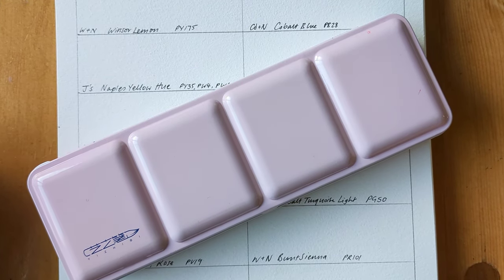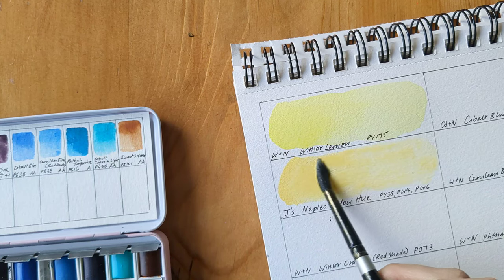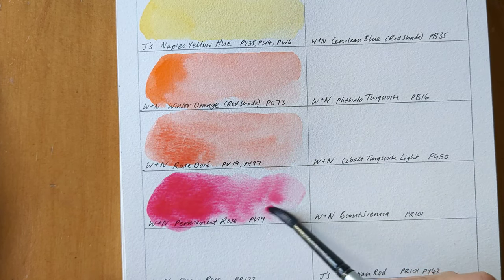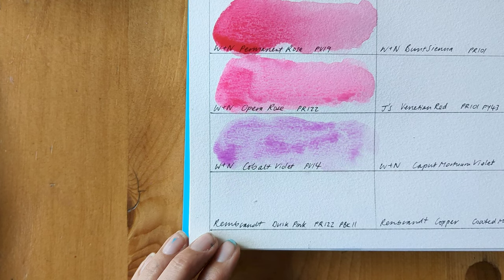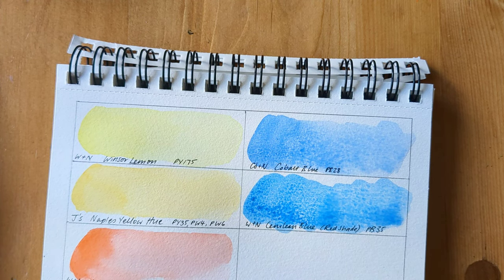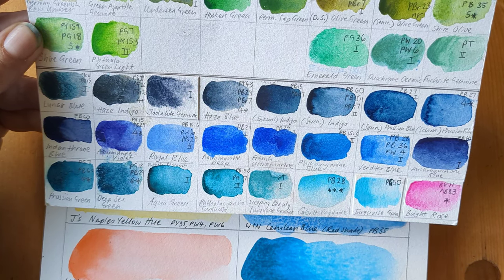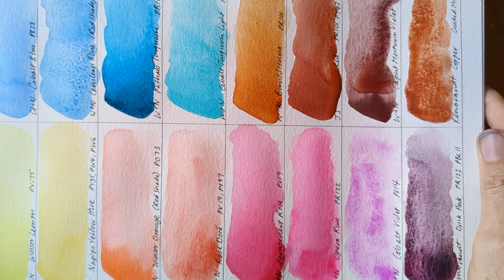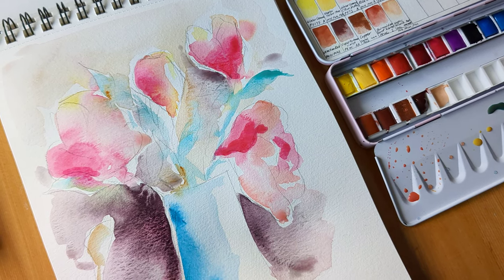Watercolour Paint Swatch & Painting, with Winsor & Newton, Rembrandt & Jackson's Half Pans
Swatching out some more of the paints I got in my recent Jackson's haul... this time some Winsor & Newton half pans, plus a couple from Rembrandt and Jackson's. Really happy with the results!

Canson XL Watercolour Pad:
Silver Black Velvet 8 Brush:
Pink Paint Palette:
'Watercolour Freedom' by Irit Landgraf:

LINKS